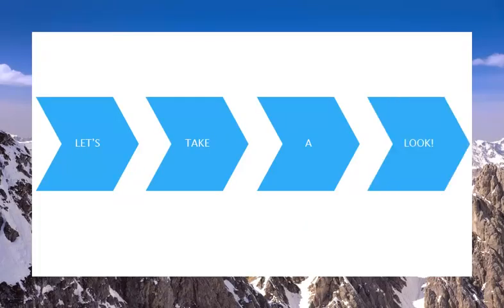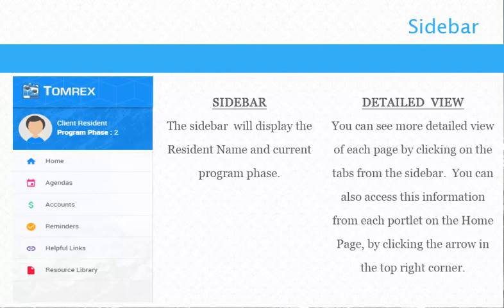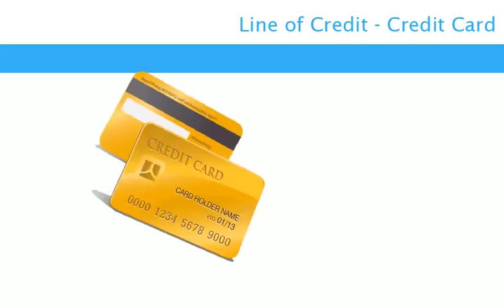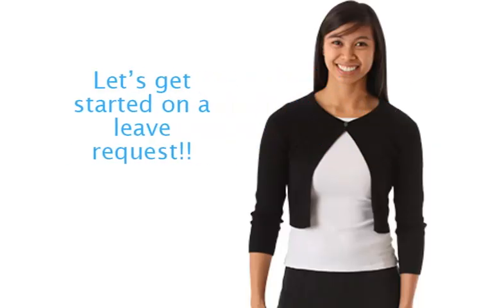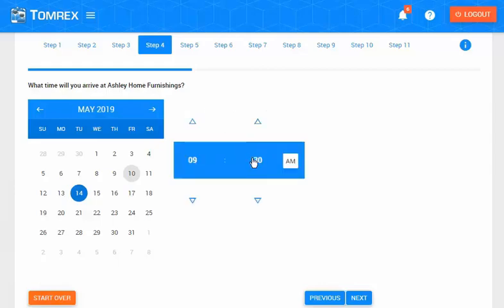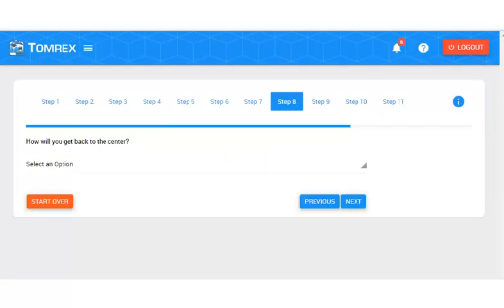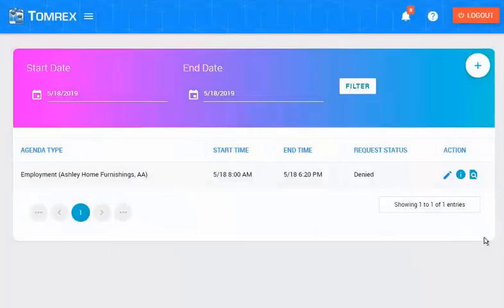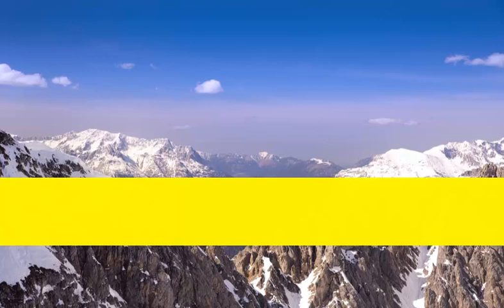Alternatives Resident Kiosk Tutorial